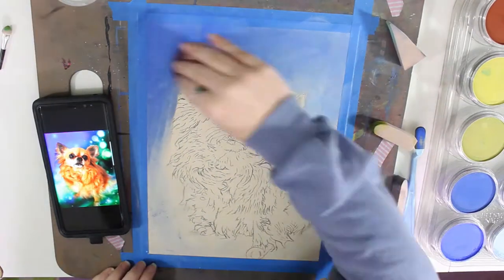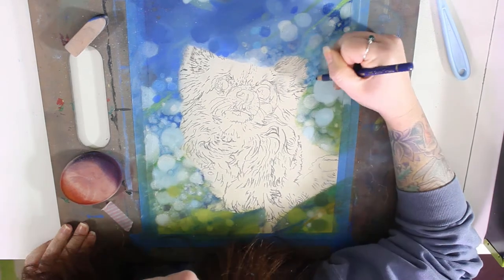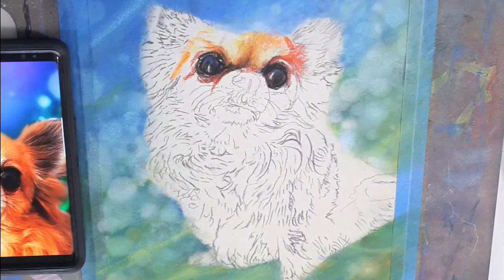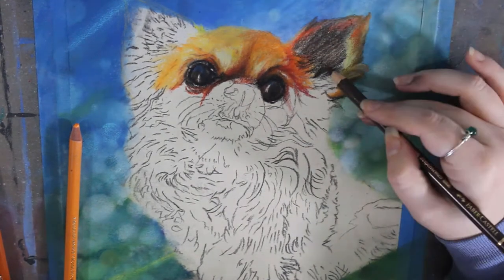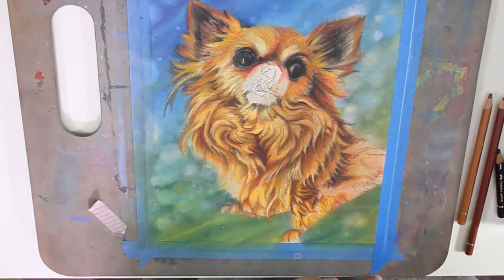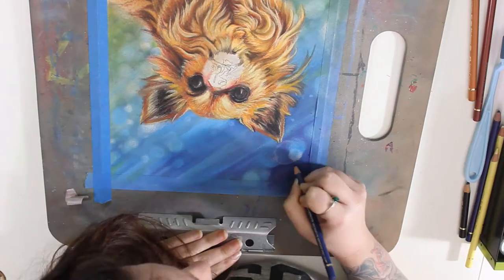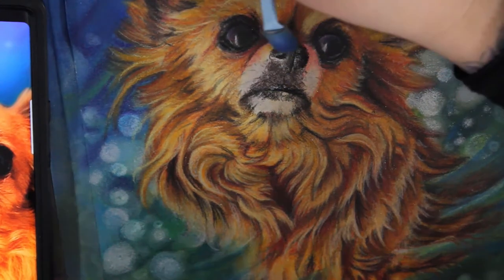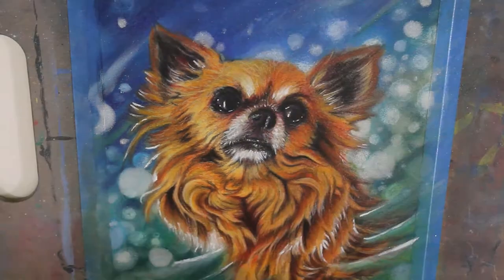Long-Haired Chihuahua Coloured Pencil Painting - "Roxy"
Today I am using coloured pencils and PanPastels to paint a long-haired chihuahua named Roxy.

Supplies:
Faber-Castell Polychromos Coloured Pencils
PanPastels
Sofft Tools
Coloured Pencil Supplies from Brush & Pencil